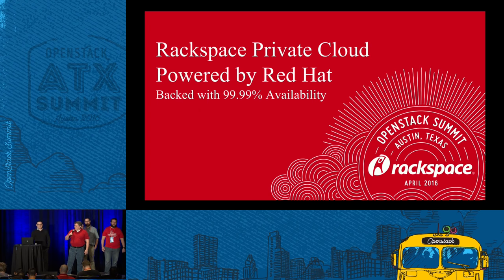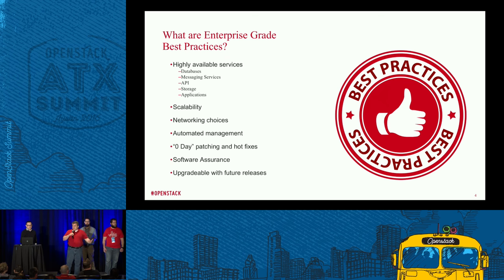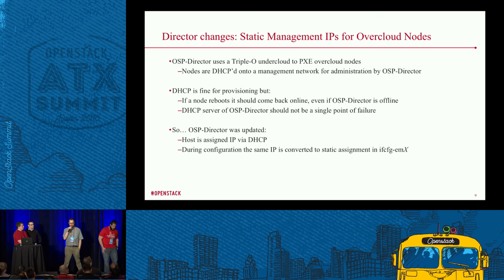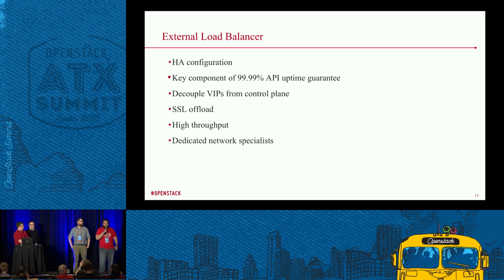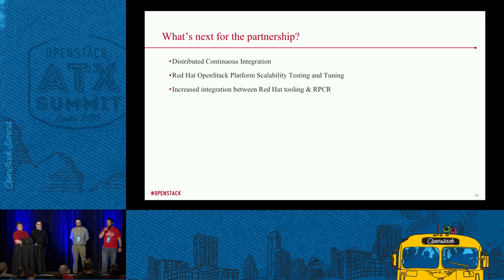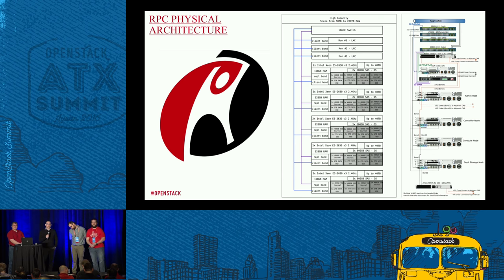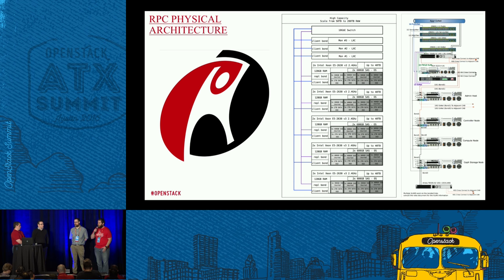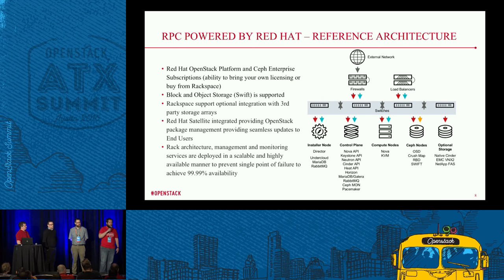Red Hat - Co-Engineering an Enterprise-Grade OpenStack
Enterprises require reliable, highly available, and scalable infrastructure that meets rigorous service level requirements. OpenStack has limitless potential, but deploying and operating an OpenStack private cloud can be complex and time consuming, without the right IT skills. Rackspace and Red Hat have partnered to eliminate these complexities and deliver Red Hat OpenStack Platform as a service, backed by a 99.99% API uptime guarantee.